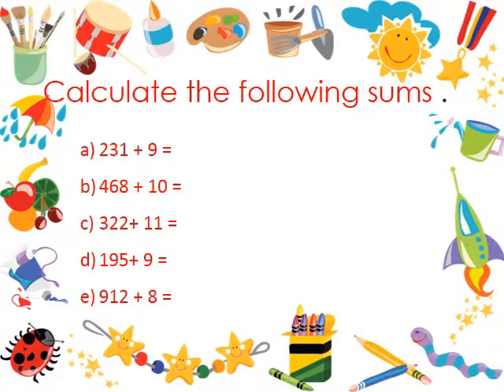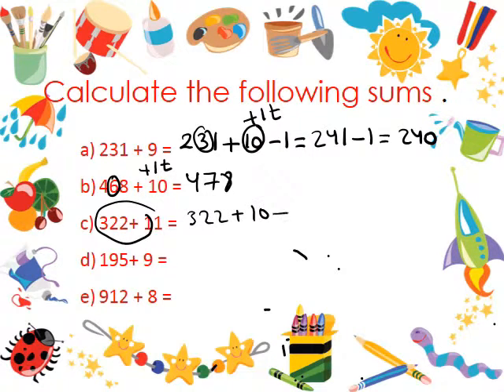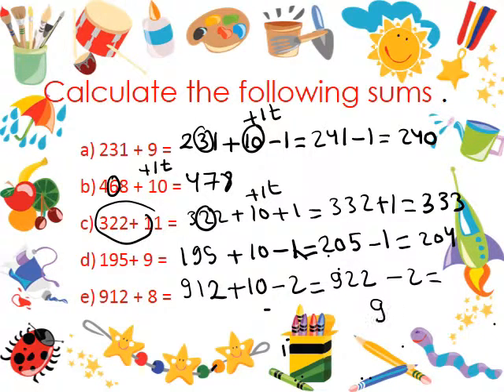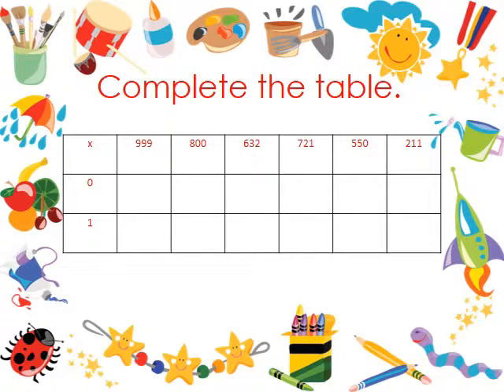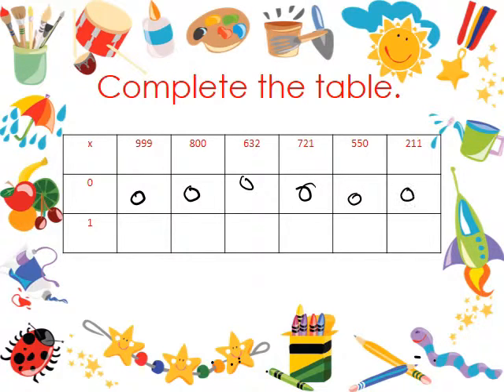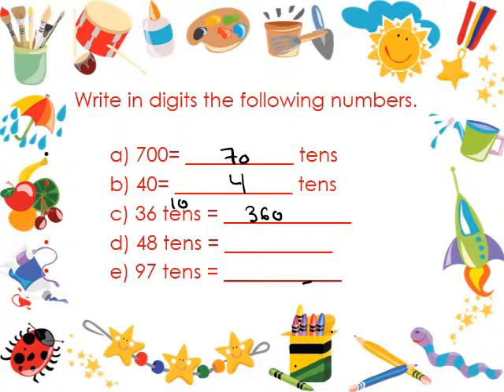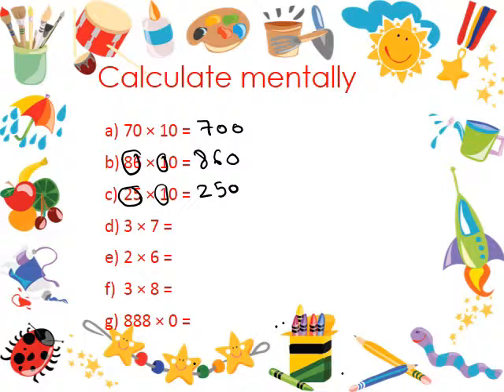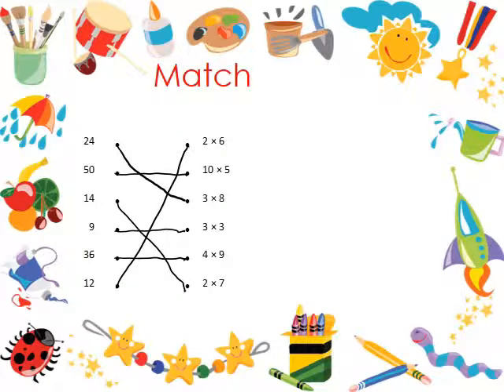Grade 2 Math Weekly Review, Semester 3 Week 4